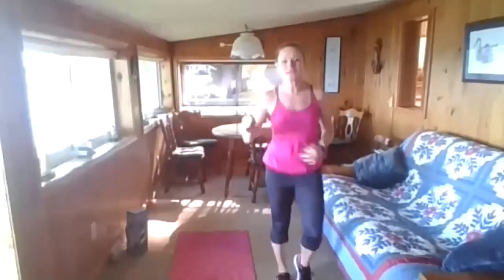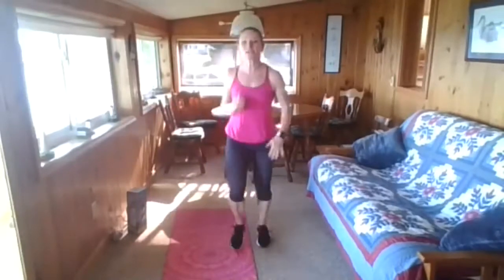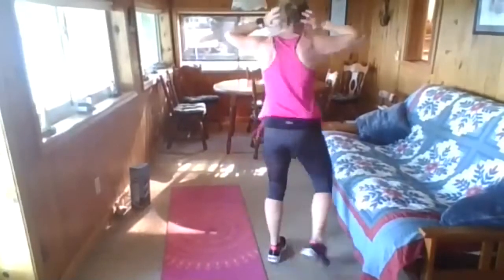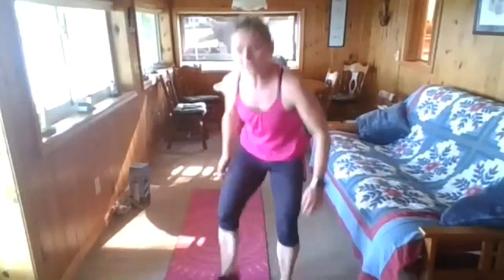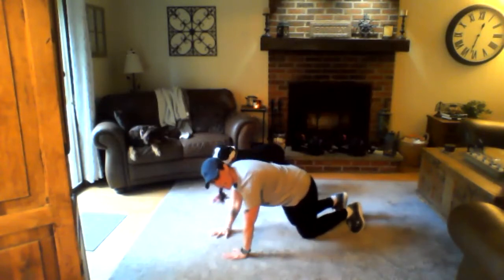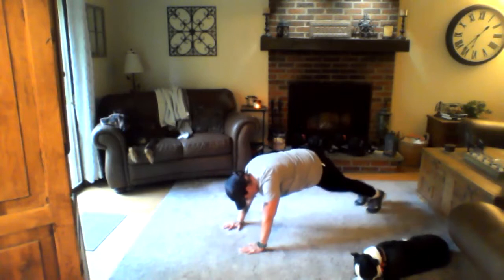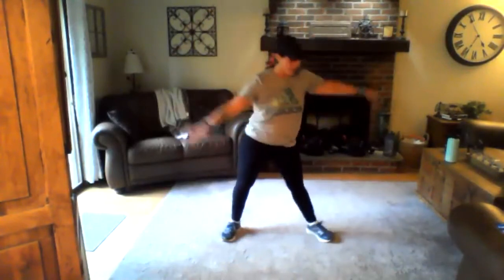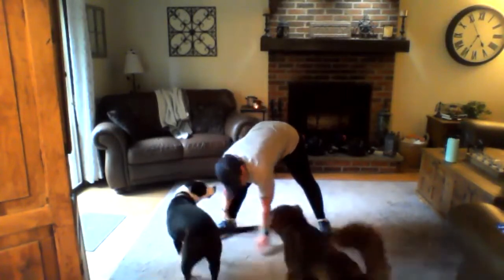Fleet Feet FIIT 6 1 20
Staying motivated on Mondays with FIIT class!